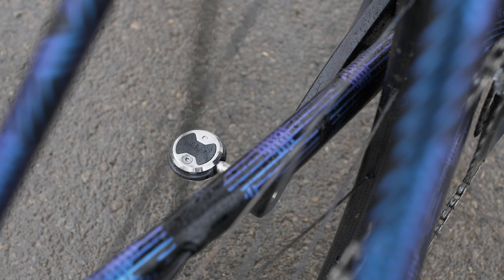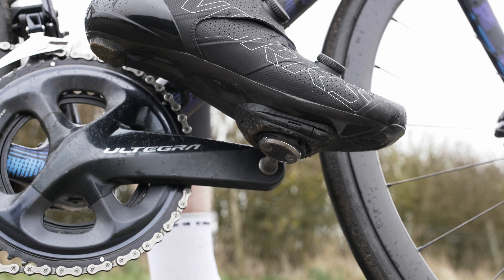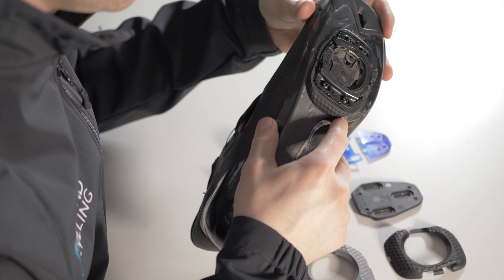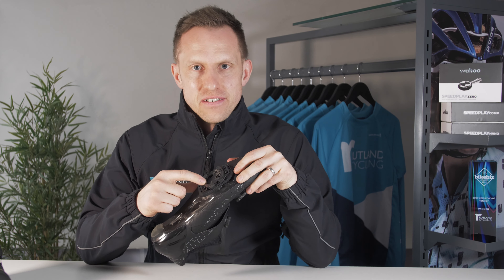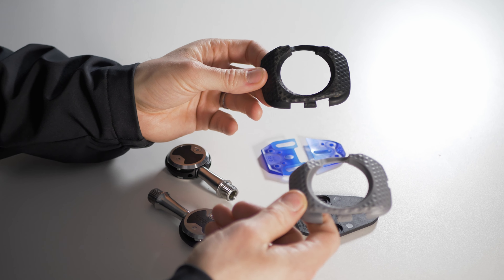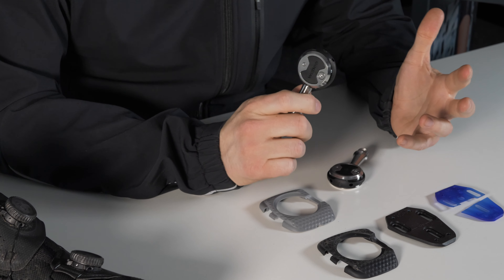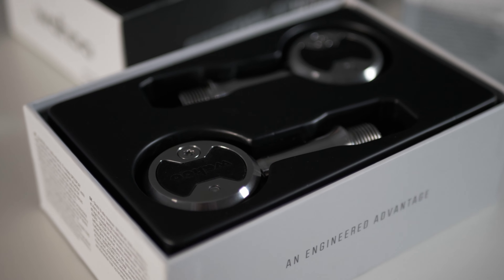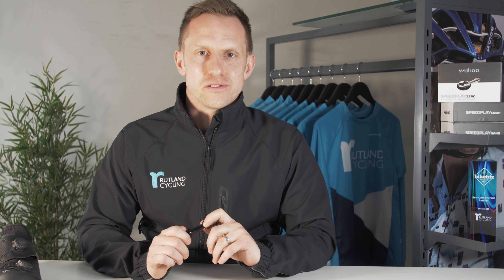First Look at the new Wahoo Speedplay Pedals | Rutland Cycling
Introducing the Wahoo Speedplay pedals. These revamped models have been refined with a lower stack height, better aerodynamic advantages as well as room for adjustment. To ensure that the pedals give the rider the best road cycling experience possible in terms of comfort and performance.